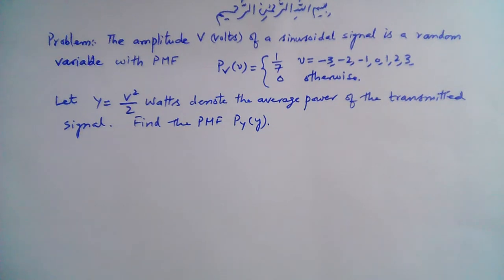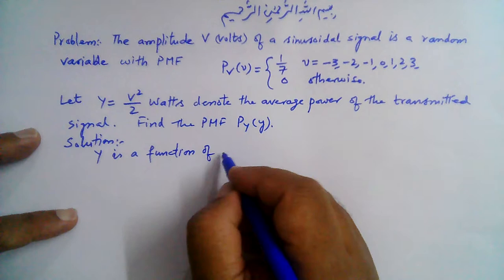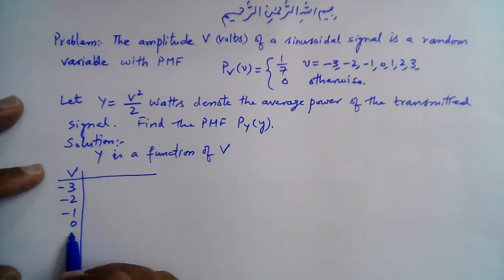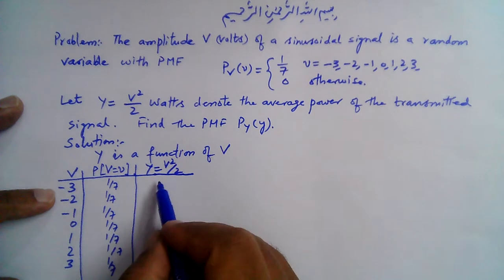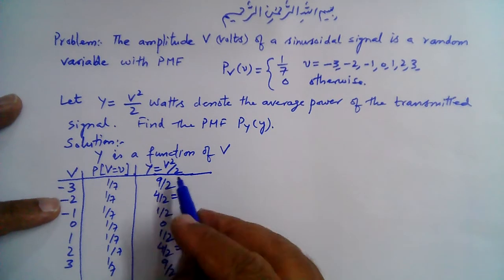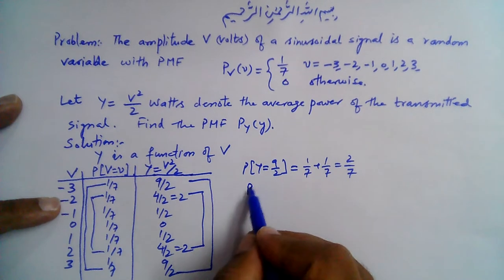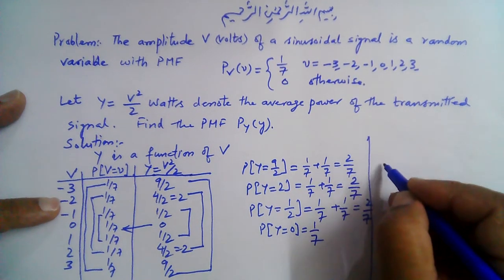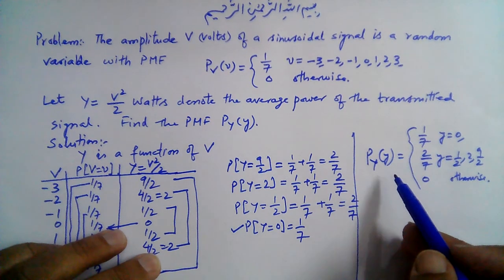Muhammad Farooq-i-Azam: Function of a Discrete Random Variable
We discuss derived random variable which is a function of a discrete random variable.

Solved Problem: The amplitude V (volts) of a sinusoidal signal  is a random variable with a given PMF. Let Y=V^2/2 denote the average power of the transmitted signal. Find the PMF PY(y).

In other words, this describes derived distribution or derived PMF.

EEE 251 Probability Methods in Engineering

Yates 3rd edition

Probability and Stochastic Processes -- A friendly introduction for electrical and computer engineers by Roy D. Yates and David J. Goodman, 3rd Edition